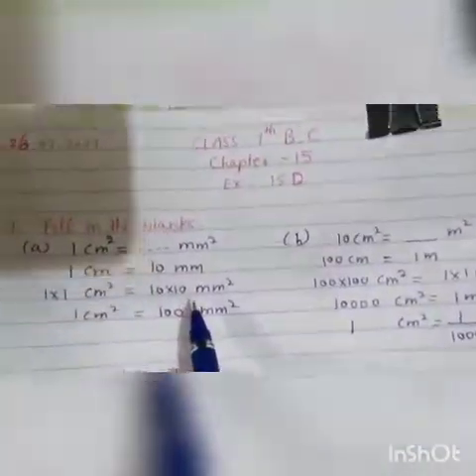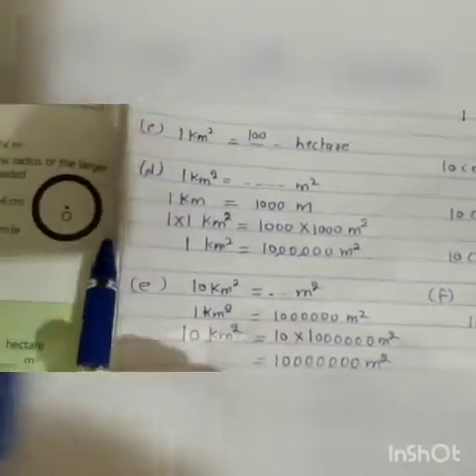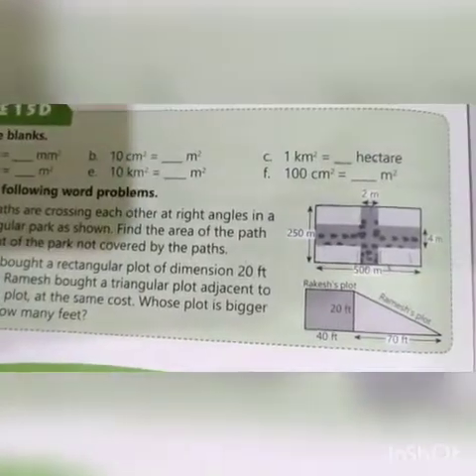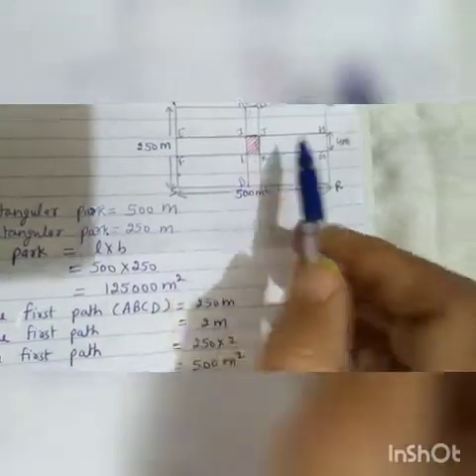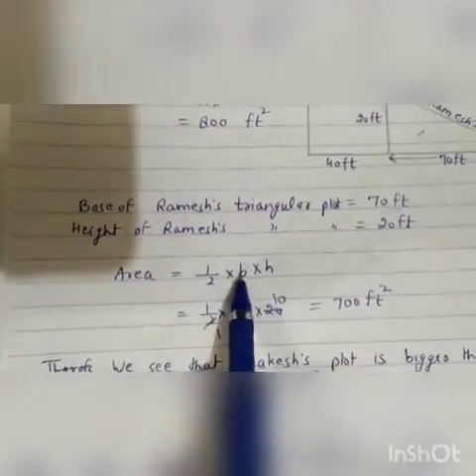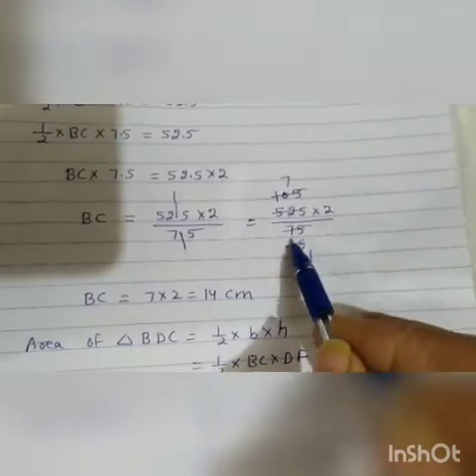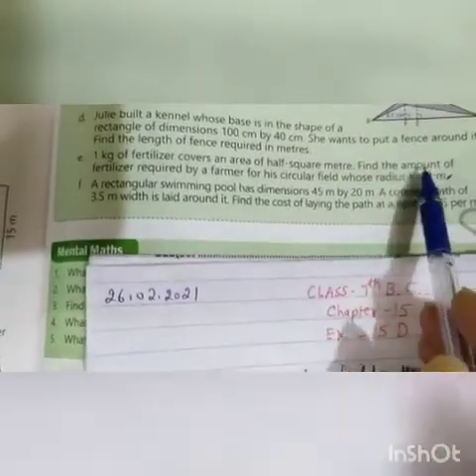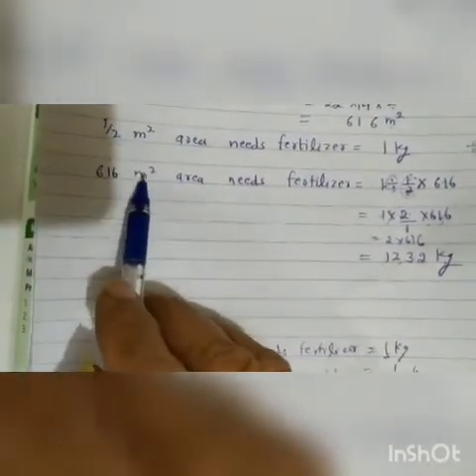26 February 2021